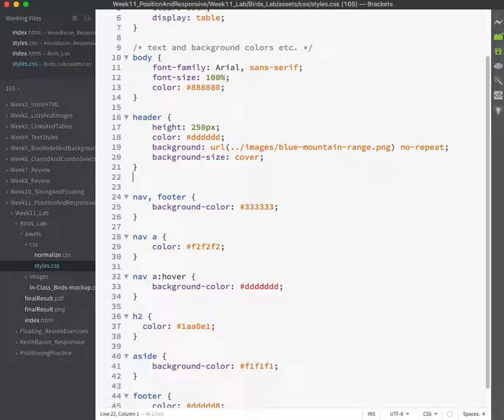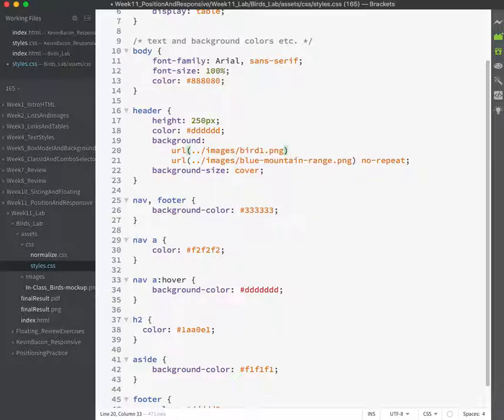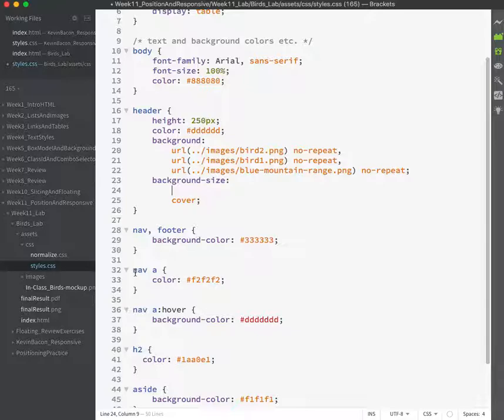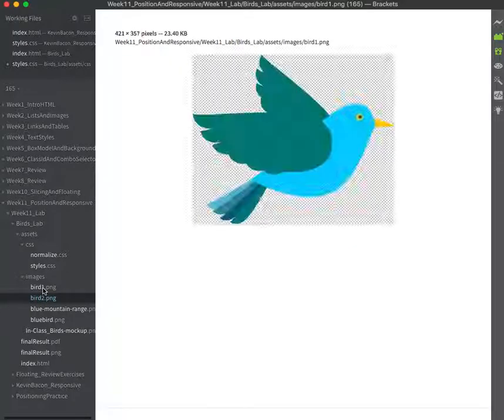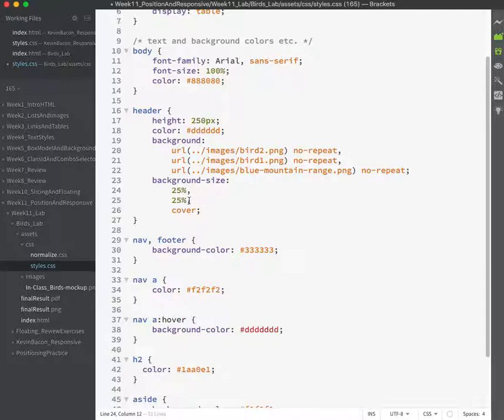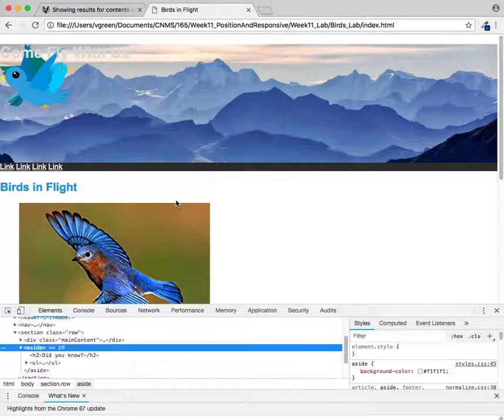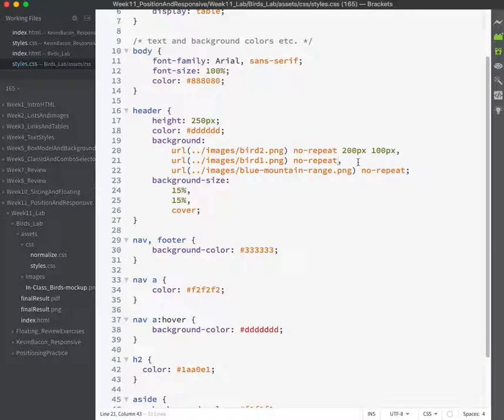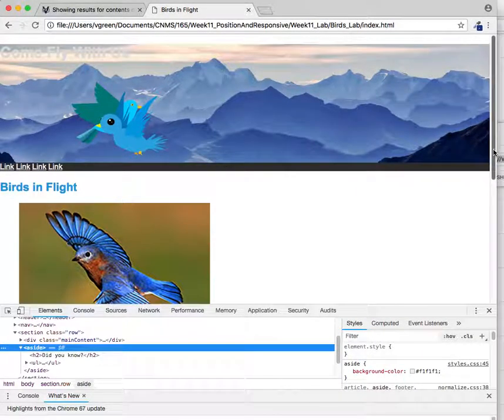Week 11 Lab: Birds: Birds better way: multiple background images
see the last video when I fix my percentage size error